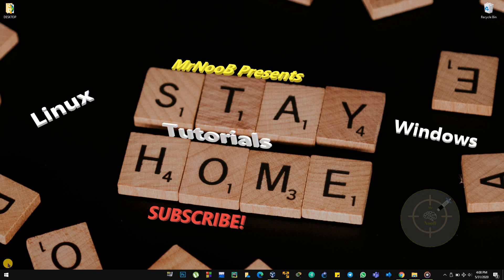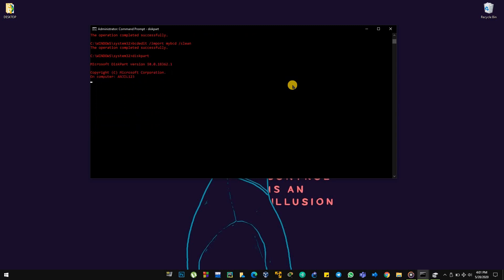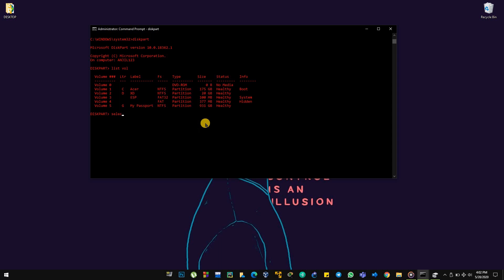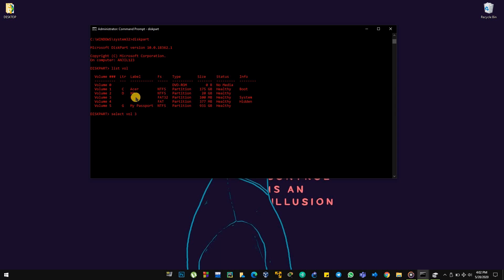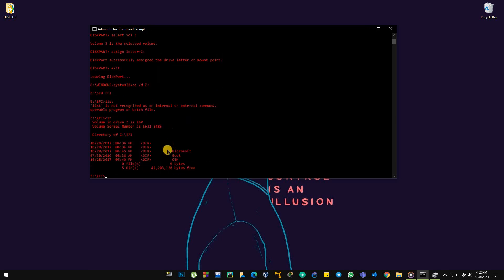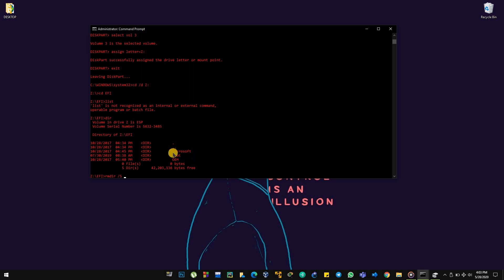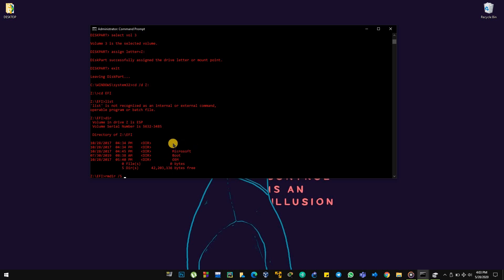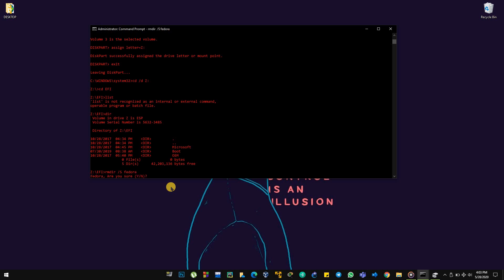How To Delete GRUB from Windows 10| 2020 Tutorial| Dual Boot| Any Linux Grub Remove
After removing the boot loader you can follow the above steps to completely remove the grub loader from your laptop or pc. When you dual booted with any linux in windows 10 grub is installed. This video shows to get rid of the GRUB!